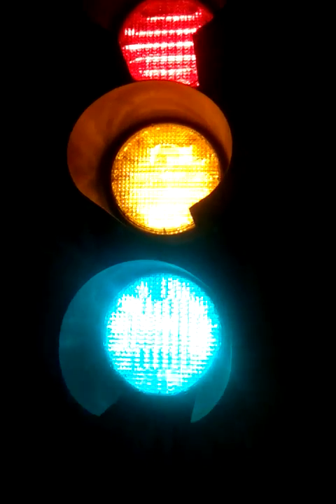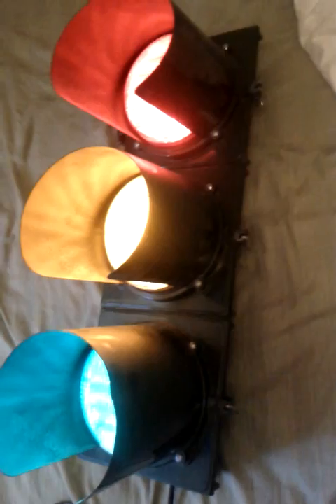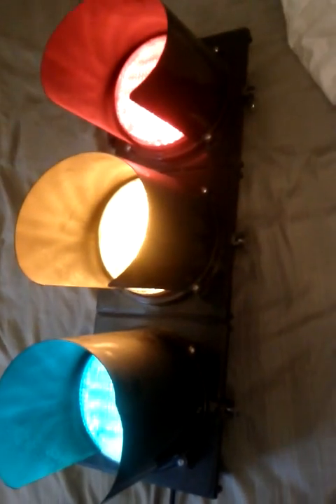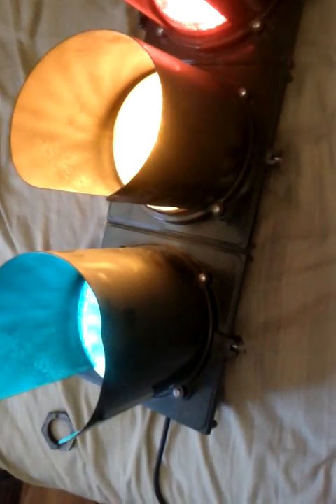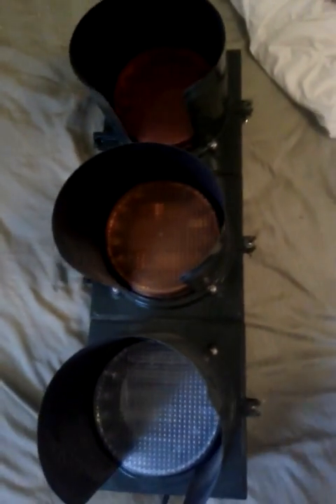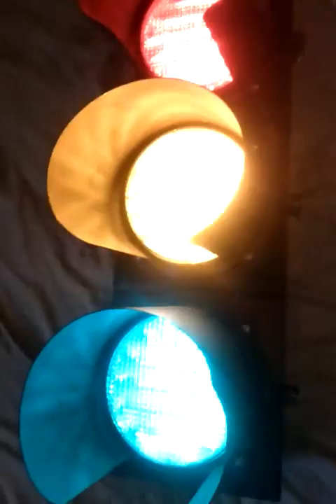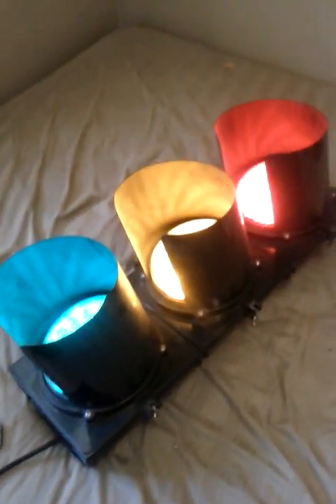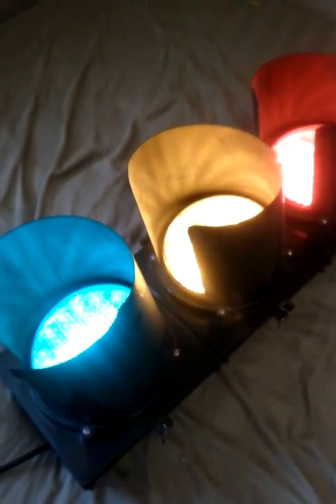LED traffic light. Inside and out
A better view with some sunlight to help :)